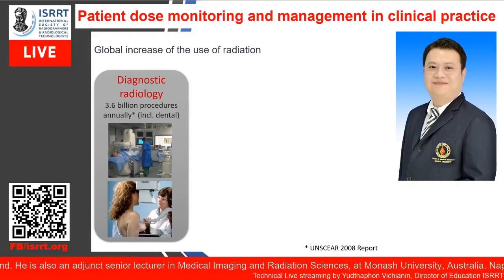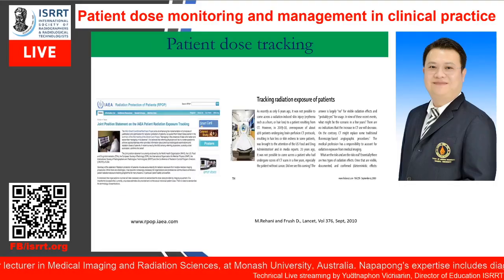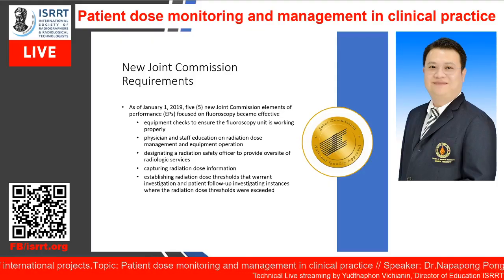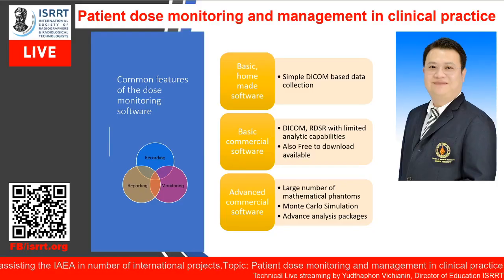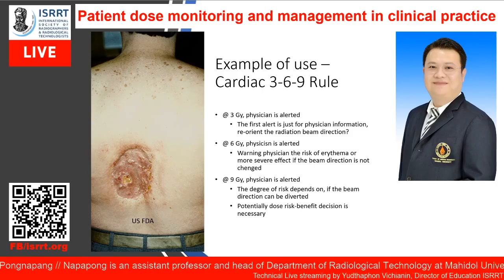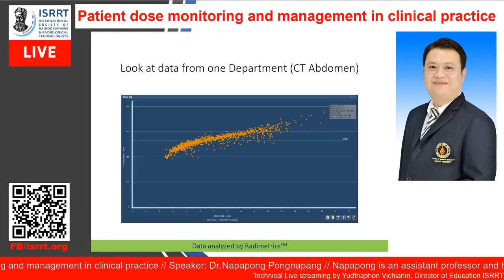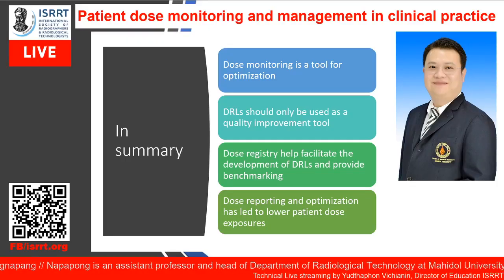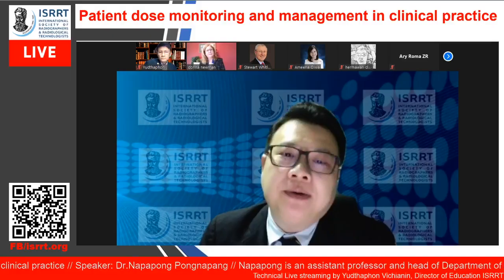20200816 EP6 Patient dose monitoring and management in clinical practice